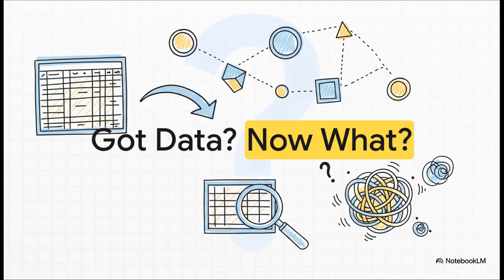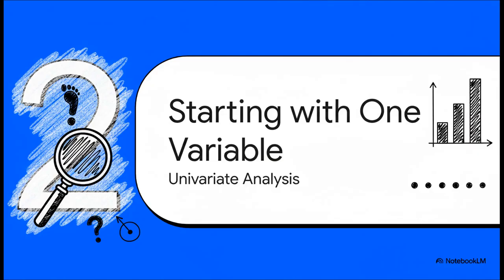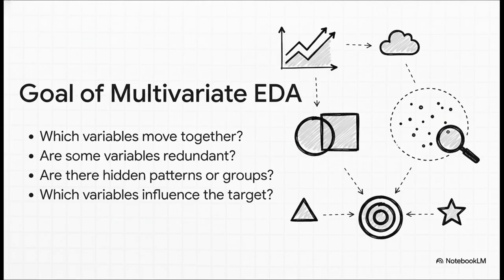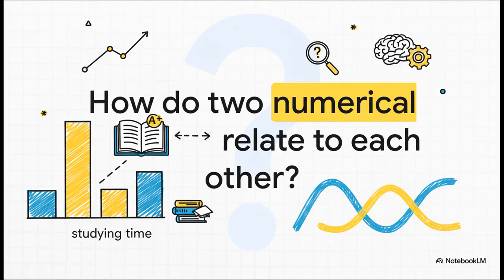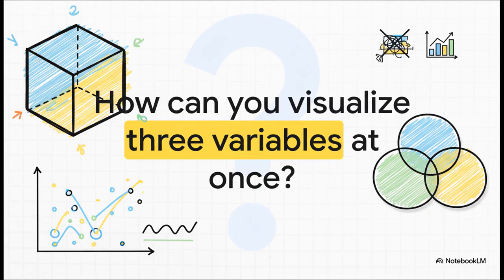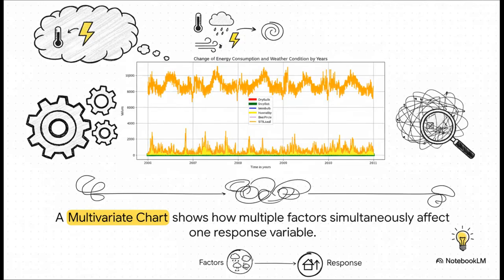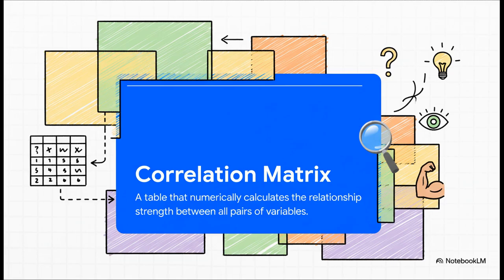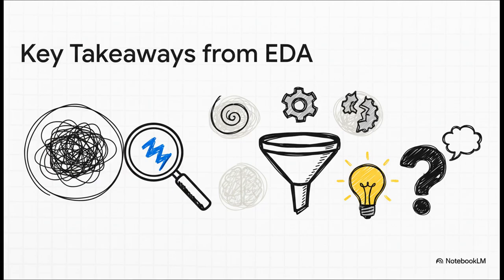Basics of EDA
In this video, we break down the fundamental concepts of EDA in a simple, easy-to-understand way. Whether you're a beginner in data science or preparing for your statistics exam, this video will help you understand how to explore, visualize, and interpret data effectively.